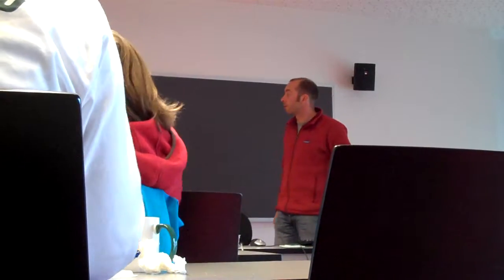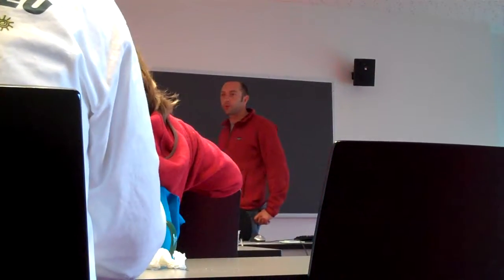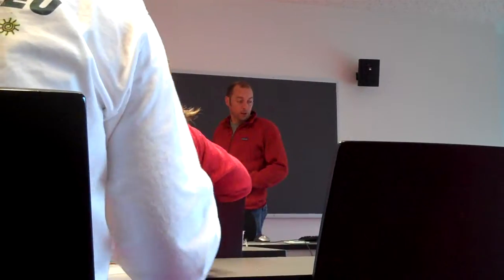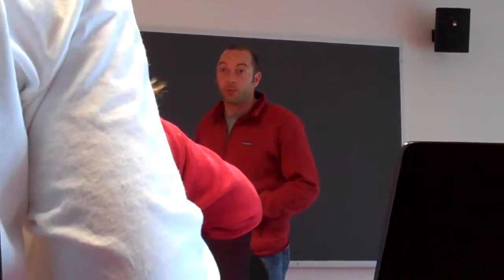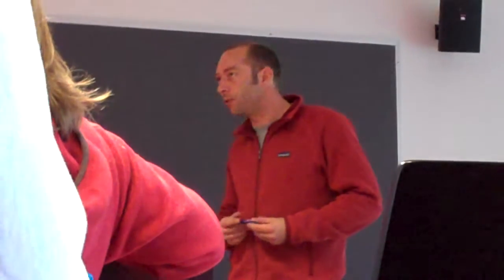LASHIPA 9, 2010: public outreach and education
LASHIPA was a research project of the Arctic Centre at the University of Groningen. The abbreviation stands for 'Large-scale historical exploitation of polar areas'. This is a video made during the LASHIPA 9 expedition in August 2010 to show the public what it's like to be a polar historical archaeologist. It has not been edited.

Here, Hidde de Haas, whose focus was on Dutch mining on Spitsbergen, talks to students at UNIS, the univerisity centre in Longyearbyen, about his research. It is good practice to keep in touch with local communities during and after fieldwork. You never know what networks could spring up.